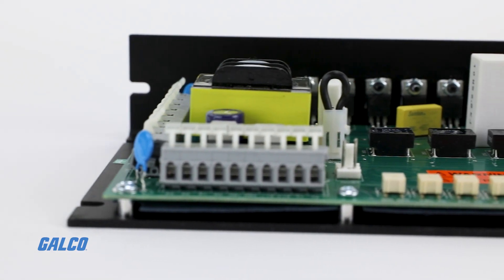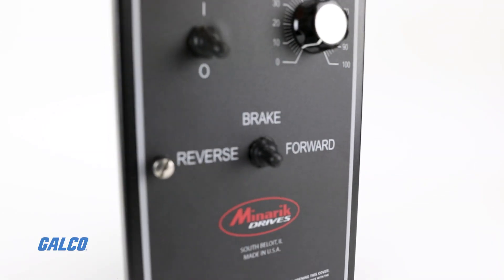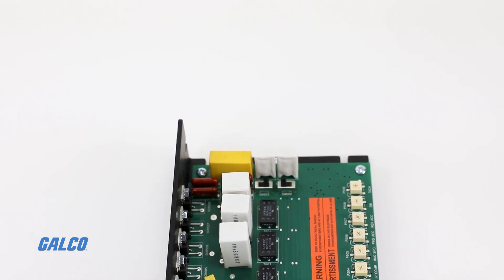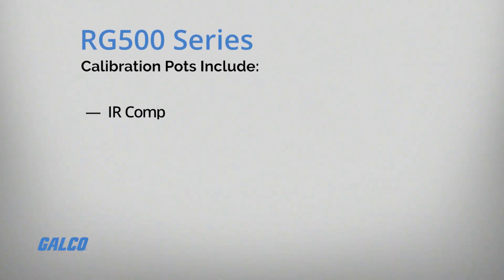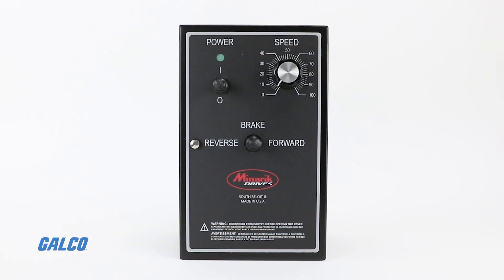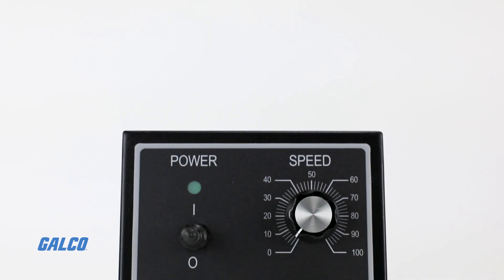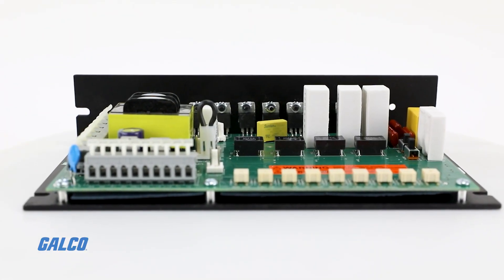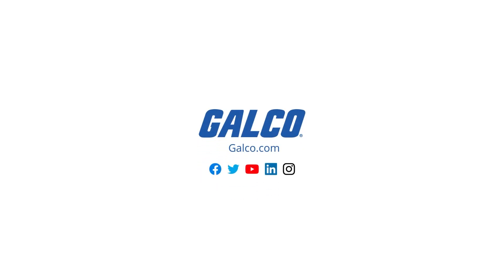Minarik's RG500 Series, DC Drive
Minarik's RG500 series drive is a full‑wave, four‑quadrant regenerative SCR drive that provides smooth motoring and braking torque for brush‑type DC motors. The RG500 series is a proven design with many years of success in the industrial marketplace.
Regenerative, four-quadrant drives have the ability to perform quick, contactorless, reversing on‑the‑fly. Combined with a variety of user-adjustable calibration pots, RG500 series drives provide exceptional motor control.